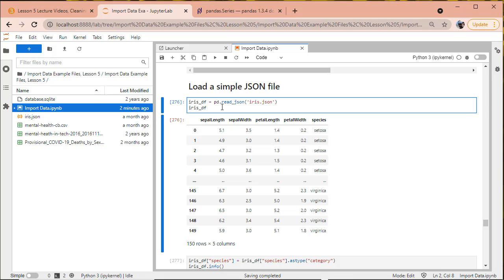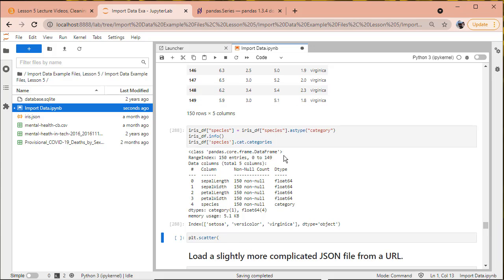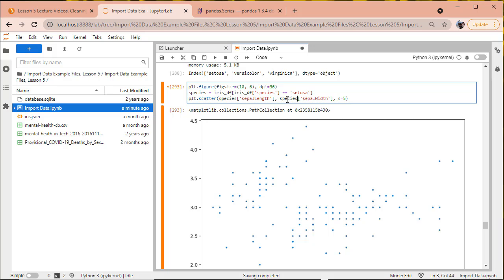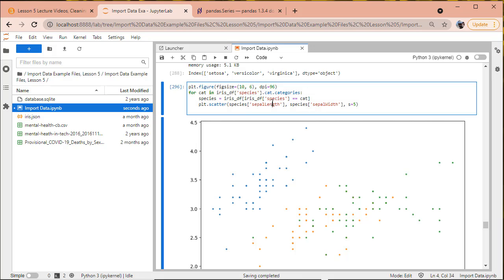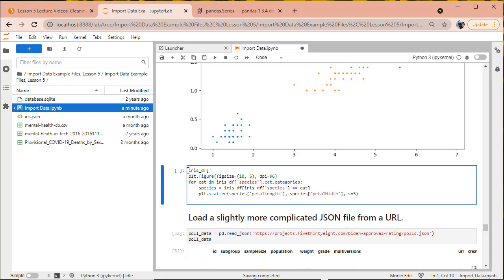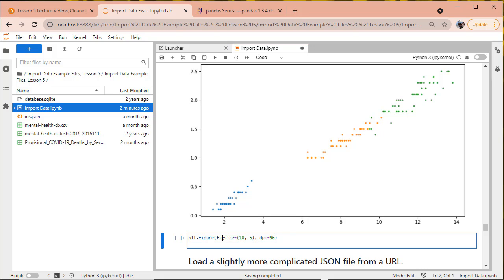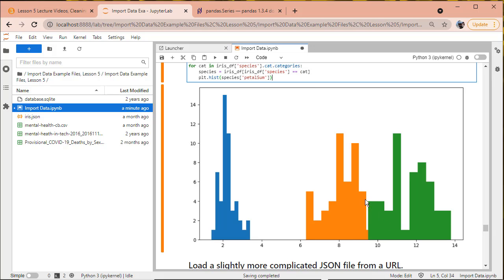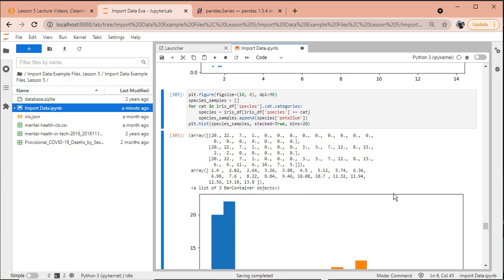Preparing and Analyzing the Iris data set.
Preparing and Analyzing the Iris data set. Adding columns, using category accessor methods, scatter plots, and histograms.